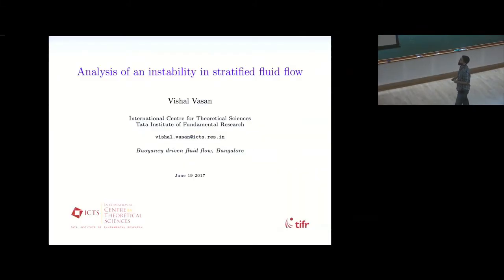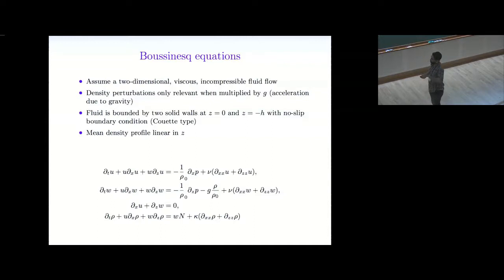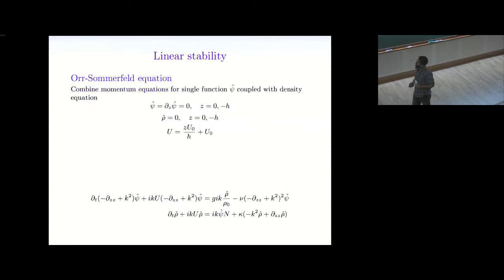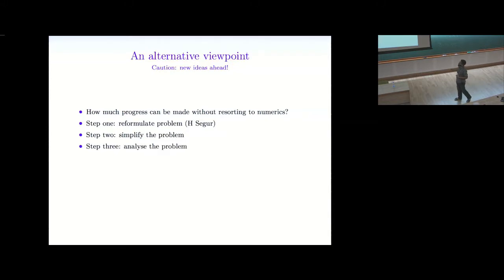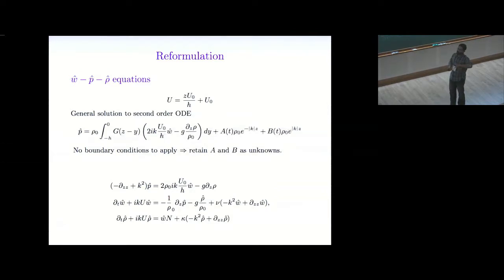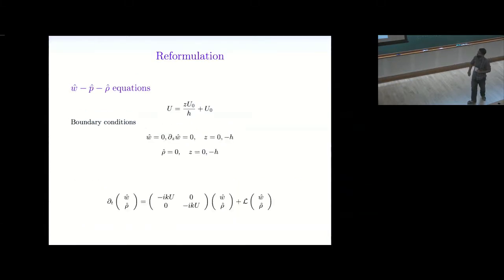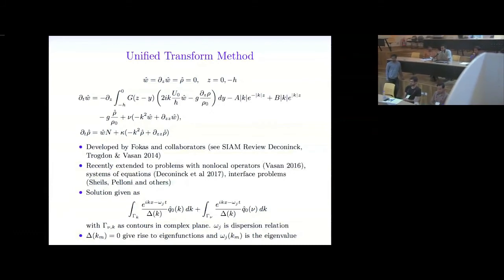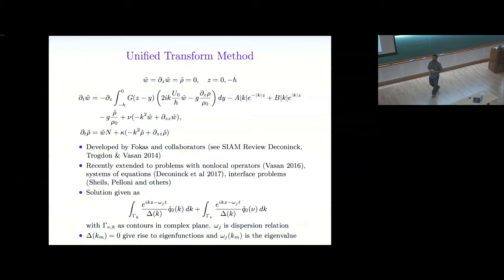Analysis of an instability in stratified fluid flow by Vishal Vasan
Summer school and Discussion Meeting on Buoyancy-driven flows

Buoyancy plays a major role in the dynamics of atmosphere and interiors of planets and stars, as well as in engineering applications. This ﬁeld has witnessed major advances in recent times in modeling, experiments, and numerical simulations.

This program on modeling, experiments, and numerical  aspects of buoyancy-driven ﬂows will bring together researchers working in the areas of astrophysics, ﬂuid turbulence, nonlinear physics, and condensed matter physics. The program is planned as a 4 day school followed by a 5 day discussion meeting.

Beside courses of lectures, the school will also contain tutorials on numerical methods. There will be lectures in the discussion meeting on recent results by experts in the ﬁeld. The aim of the discussions is to foster long-term collaborations among the participants. The topics of the discussion meeting include buoyancy-driven turbulence, Nusselt and Reynolds number scaling, flow reversals, atmospheric applications, rotating convection, etc.

Topics of the schools

Rayleigh-Bénard instability and gravity waves, Nonlinear saturation, Turbulent buoyancy-driven flow and its phenomenology, Bolgiano-Obukhov and Kolmogorov scaling. - Mahendra Verma
Theoretical development, Dissipative anomaly, Scale invariant solutions of the governing equations, Nusselt number scalings. - J. K. Bhattacharjee
Experimental investigation of turbulent convection and buoyancy-driven flows in vertical tube, Boundary layers. - Jaywant Arakeri
Buoyancy-driven flows in atmosphere , rotating and stratified flows. - Jai Sukhatme
Numerical simulations, Finite difference scheme. - Richard Stevens

Schedule:

School at a pedagogical level for students and postdocs (12-15 June, 2017).

Discussion meeting with the participation of leading researchers in the ﬁeld (16-20 June, 2017).

0:00:00 Start
0:00:13 Analysis of an instability in stratified fluid flow
0:00:20 Acknowledgements
0:01:40 Boussinesq equations
0:03:41 Linear stability
0:08:36 An alternative viewpoint
0:10:30 Reformulation
0:18:20 A toy problem
0:24:11 The effective boundary-value problem
0:25:44 Unified Transform Method
0:27:48 Concluding remarks
0:29:37 Q&A